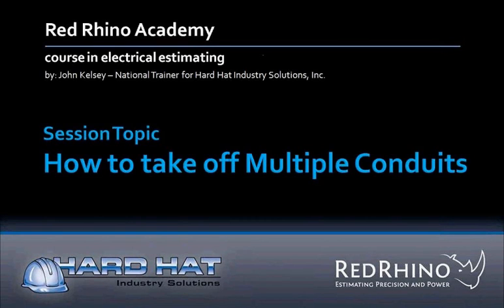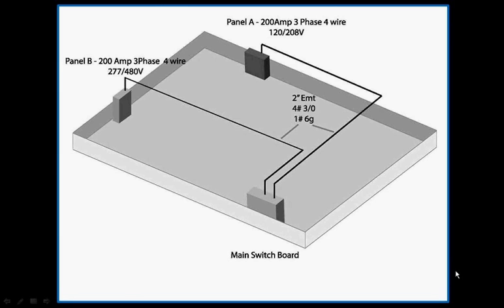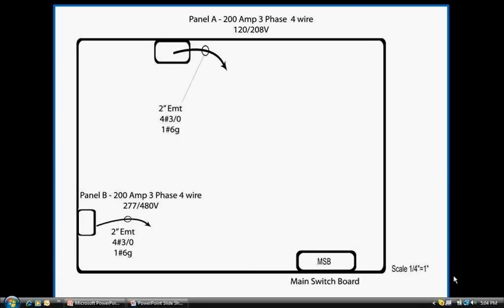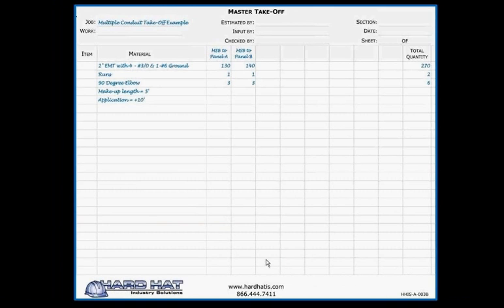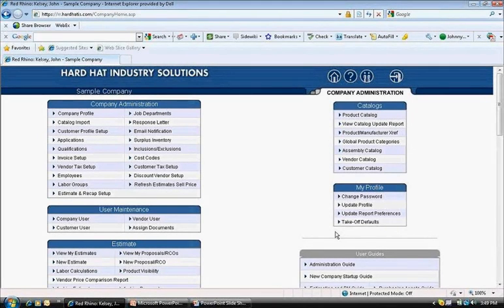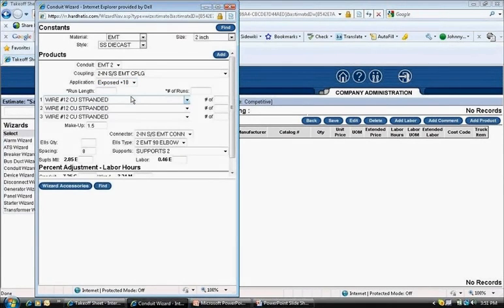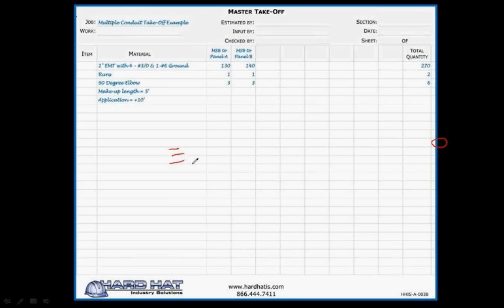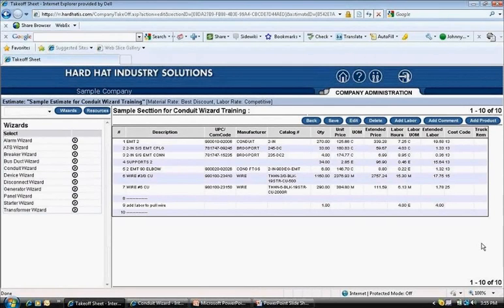Electrical estimating, Electrical estimator software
Red Rhino Academy Course in electrical estimating will help you to learn how to take off multiple conduits.